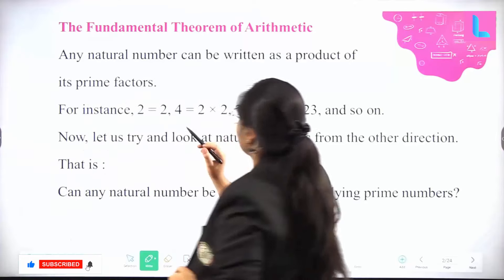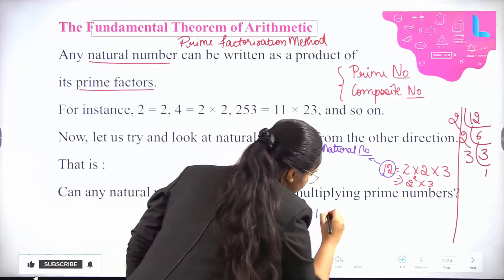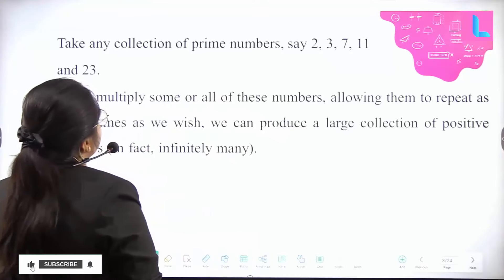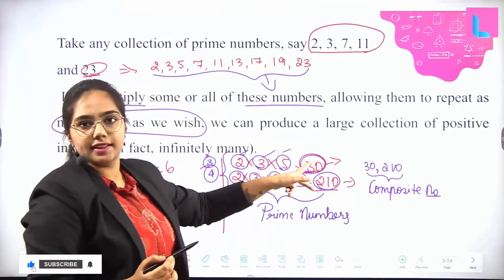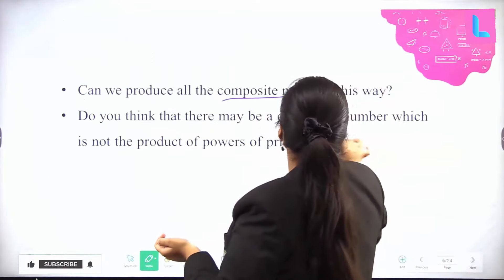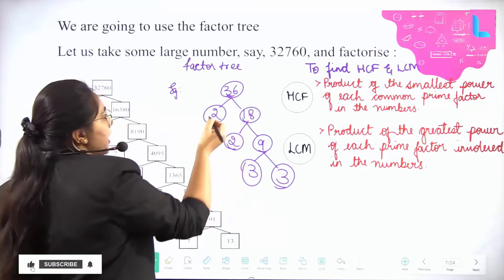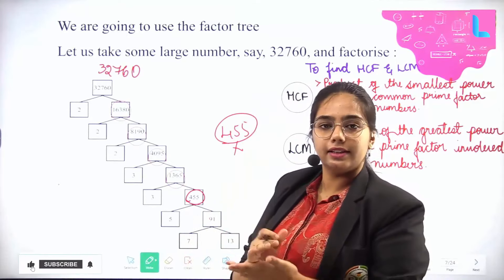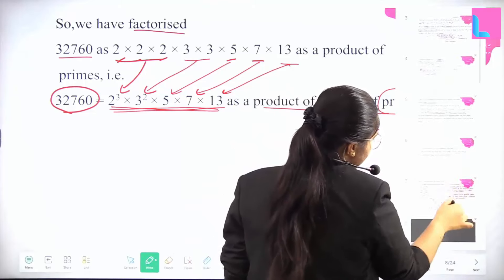The Fundamental Theorem of Arithmetic - Real Numbers - Chapter1- Class10 Maths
Get ready to have your mind blown by the most mind-blowing math theorem you never knew existed!

Discover the most mind-blowing math theorem that you never knew existed - the fundamental theorem of arithmetic in discrete mathematics. Dive into the fascinating world of numbers and uncover the beauty and complexity behind this fundamental concept. Get ready to expand your knowledge and be amazed by the wonders of mathematics!

The Fundamental Theorem of Arithmetic Discrete Mathematics - Real Numbers - Chapter1- Class10 Maths